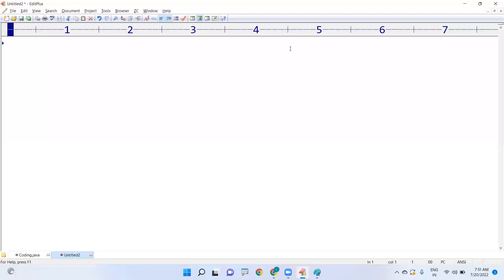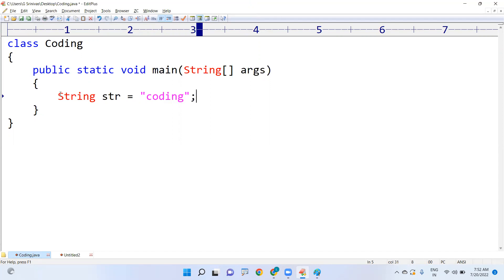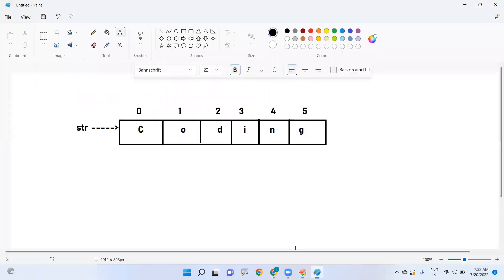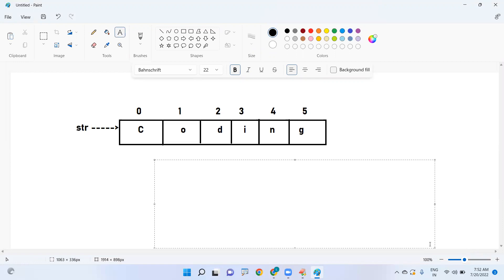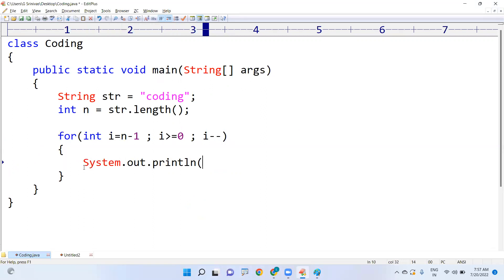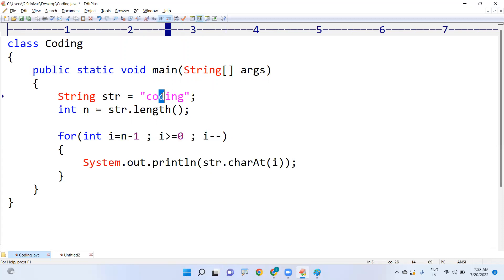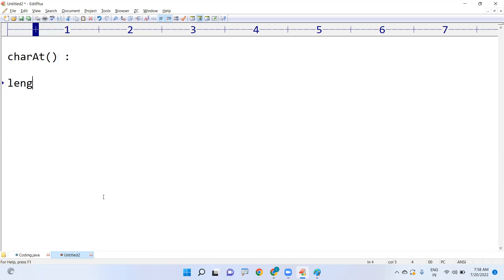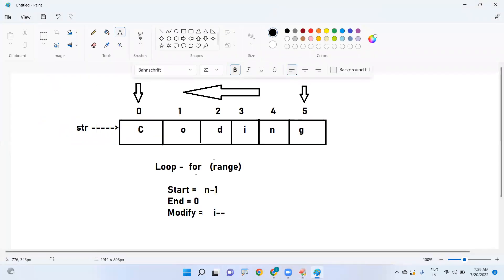Display String in Reverse Program | Ameerpet Technologies | By Srinivas